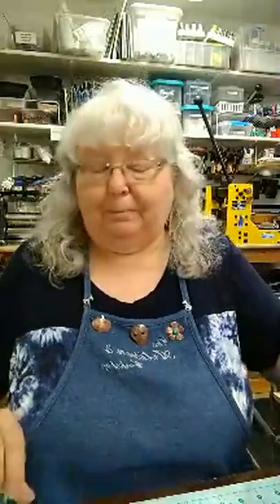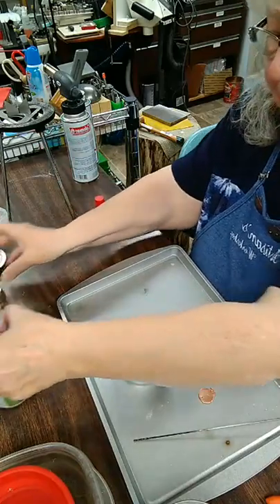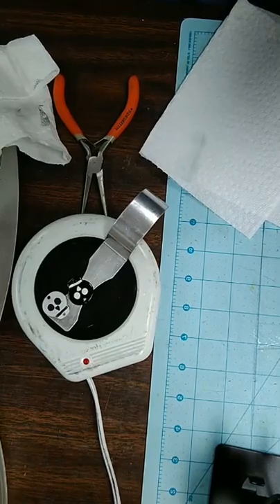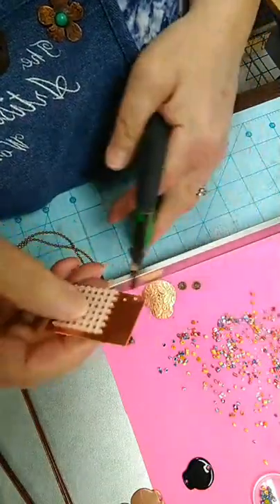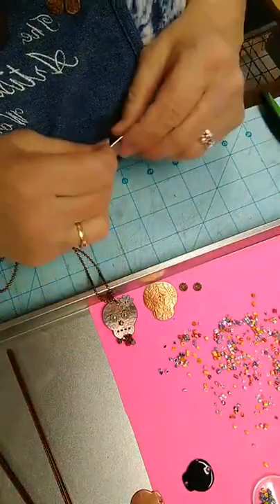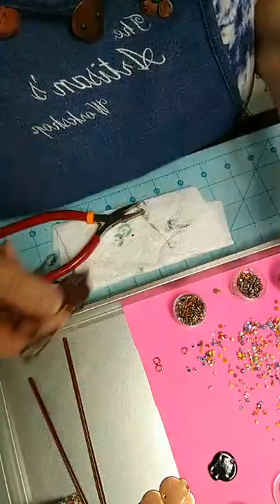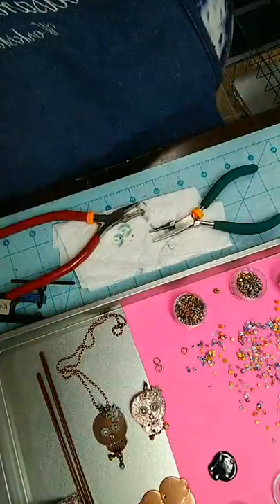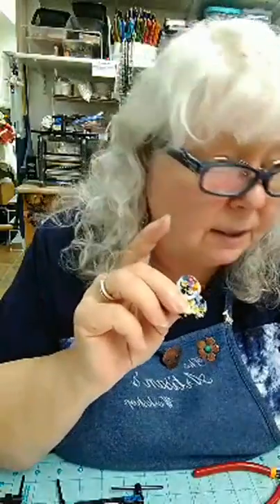Enameled Sugar Skulls Demo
I do a Live demo in my Facebook group called The Artisan's Workshop Jewelry/Mixed Media Community every other Tuesday @ 2:30 Central time. As a group member you will be able to join the Lives in real time and have access to a handout of each project that you can print.